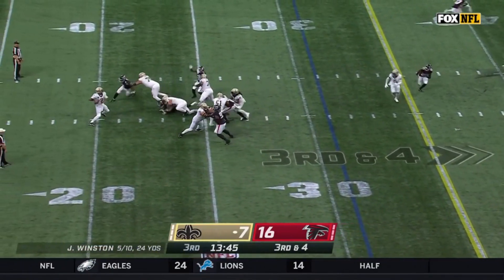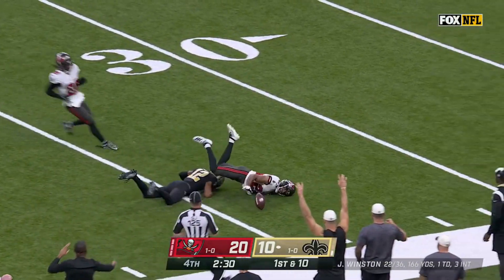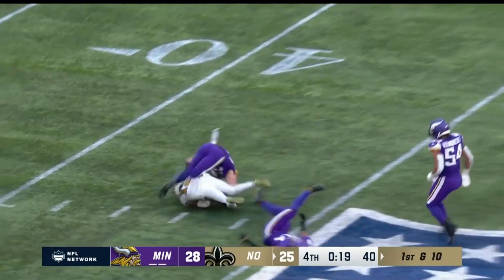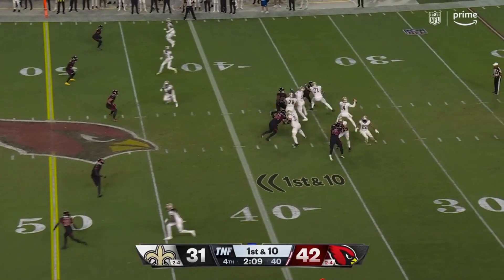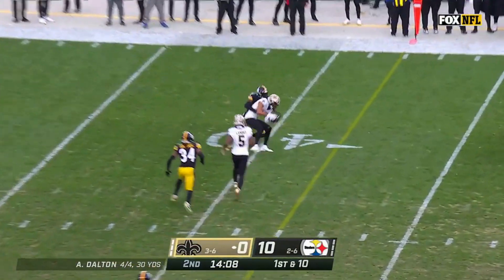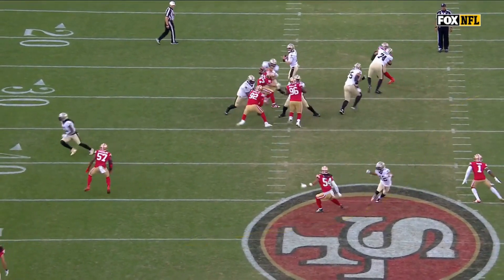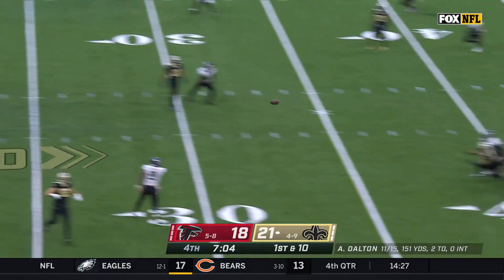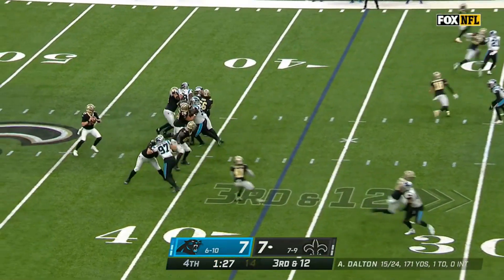Chris Olave Full Rookie Season Highlights | Every Target in 2022 | Fantasy Football Film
Chris Olave WR New Orleans Saints

2022 Full Rookie Season

Receiving: 119 targets, 72 receptions, 1042 yards, 4 touchdowns

00:00 Week 1 @ Atlanta Falcons
00:24 Week 2 vs Tampa Bay Buccaneers
01:39 Week 3 @ Carolina Panthers
02:40 Week 4 vs Minnesota Vikings
03:28 Week 5 vs Seattle Seahawks
04:01 Week 7 @ Arizona Cardinals
05:09 Week 8 vs Las Vegas Raiders
05:47 Week 9 vs Baltimore Ravens
06:35 Week 10 @ Pittsburgh Steelers
07:02 Week 11 vs Los Angeles Rams
07:43 Week 12 @ San Francisco 49ers
08:41 Week 13 @ Tampa Bay Buccaneers
09:29 Week 15 vs Atlanta Falcons
09:58 Week 17 @ Philadelphia Eagles
10:25 Week 18 vs Carolina Panthers